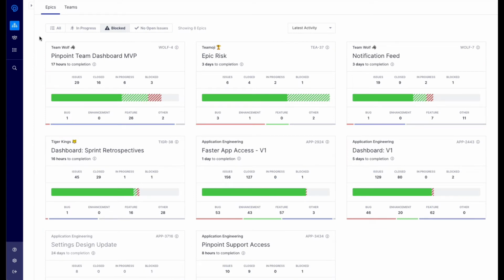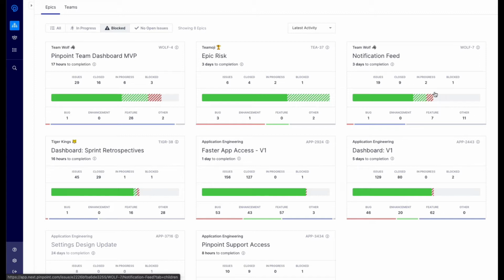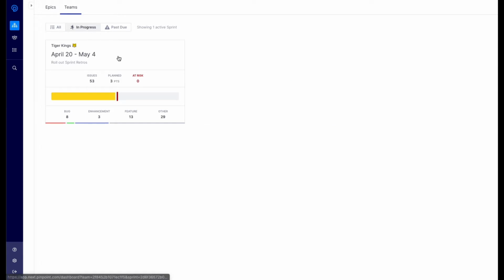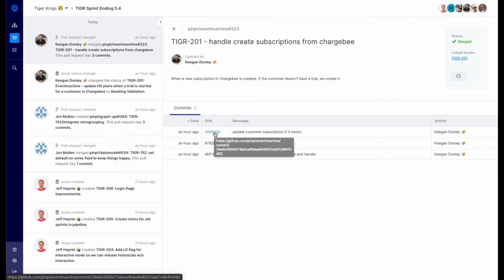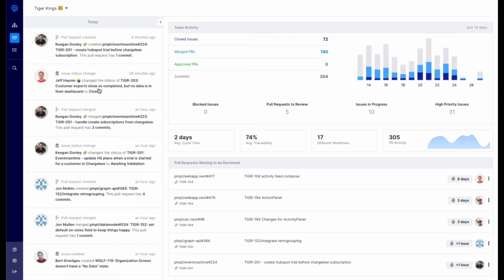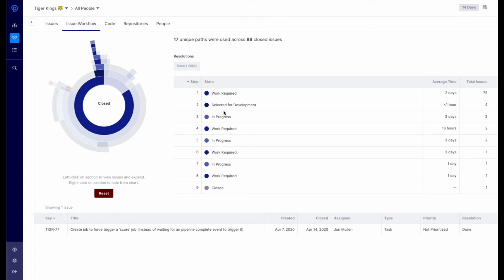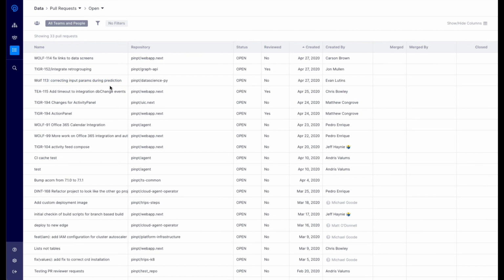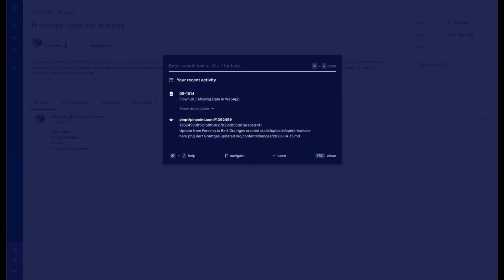Pinpoint for Teams - Product Demo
Pinpoint improves team collaboration and execution by streamlining the engineering workflow into a single, shared workspace with actionable recommendations.

With the help of Pinpoint’s AI, teams increase visibility into work status and blockers, can more accurately forecast work, and see how they are doing overtime.

Learn more and sign up at pinpoint.com